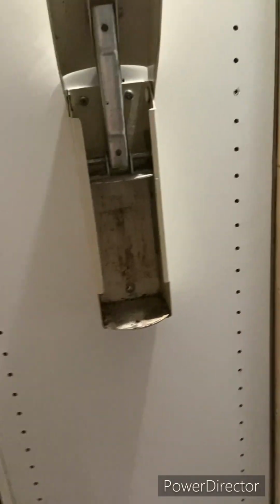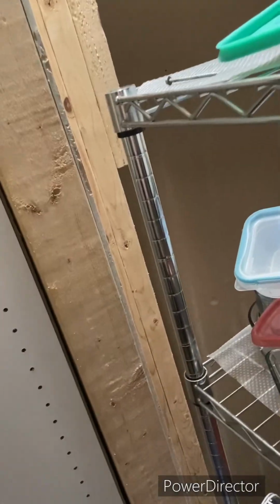Old School Can Crusher!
March 31, 2023 - In this short video, I'll show you how to use a old school can crusher to efficiently dispose of your recycling.

This old school can crusher is a great tool for disposing of your recycling in a quick and easy way. By using this can crusher, you'll be able to get your recycling done quickly and easily!